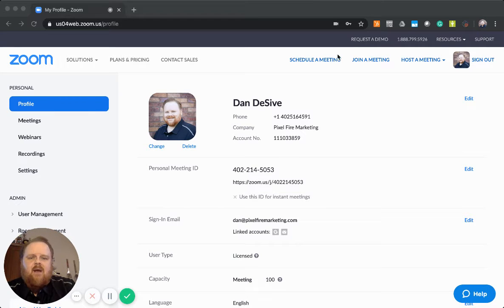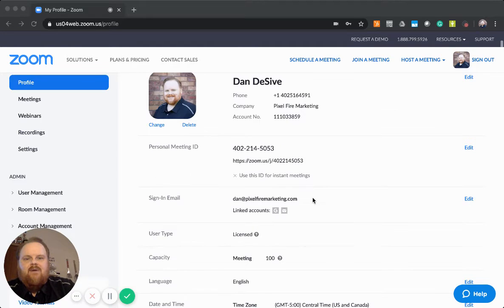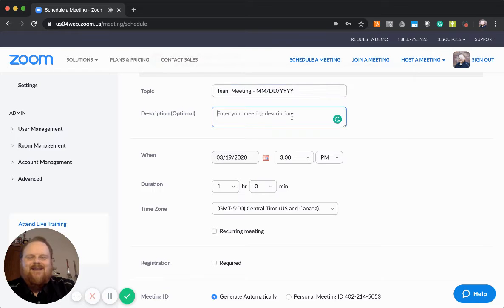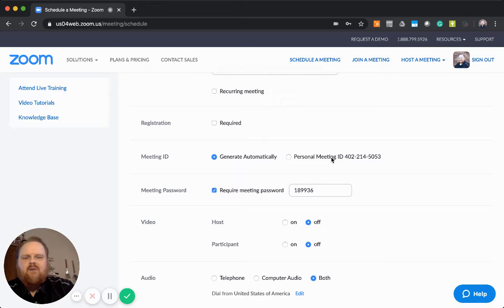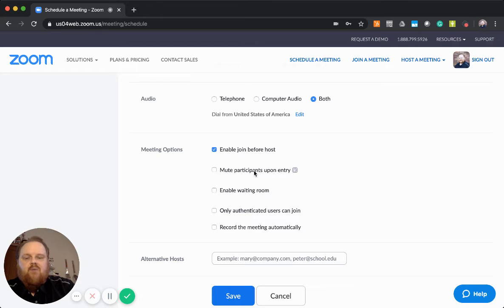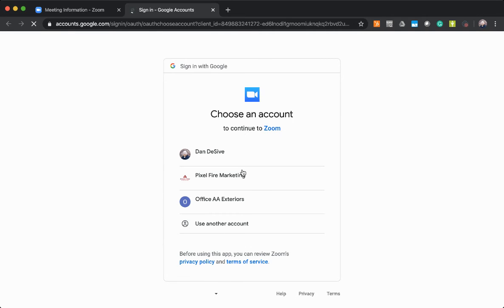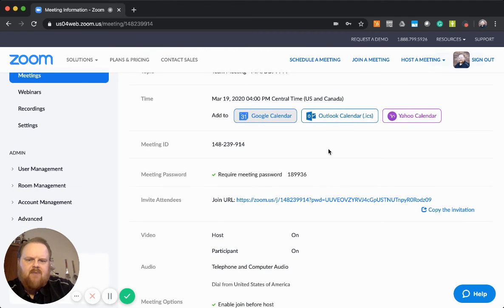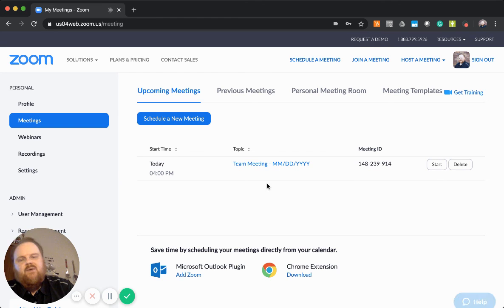I signed up for Zoom... NOW WHAT !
We help cover how to set up your first Zoom meeting. A lot of people are hearing they should use Zoom to have team meetings, client meetings or even for networking. This video shows you to set up your first one and add it to your calendar. We hope you find it helpful and informative. We are here to help!